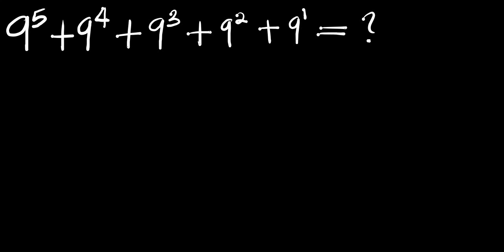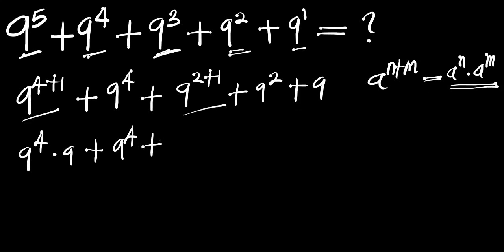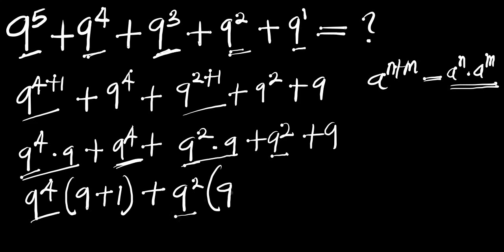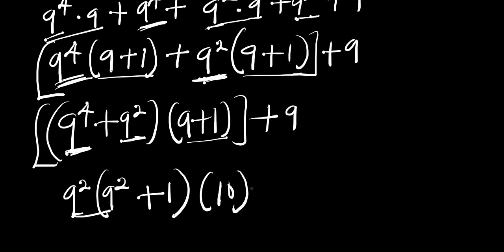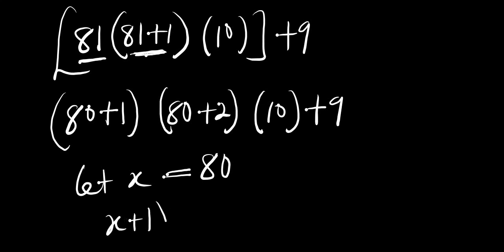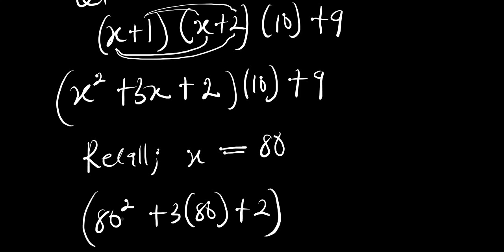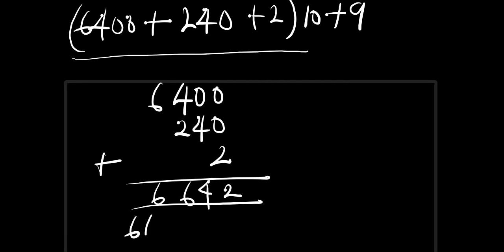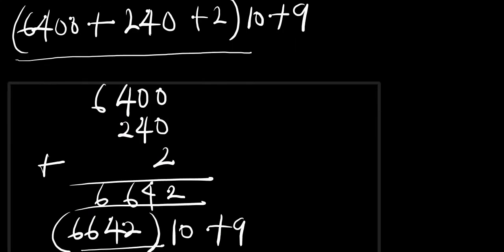A Nice Olympiads Exponential Trick | No Calculator Allowed